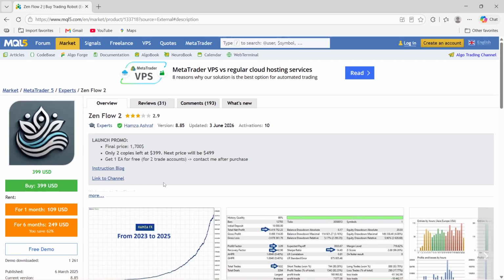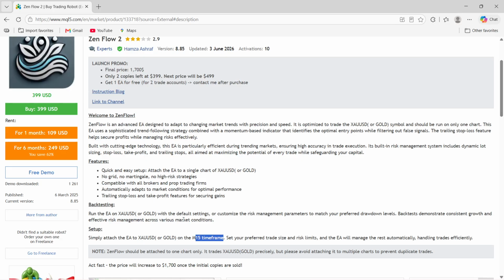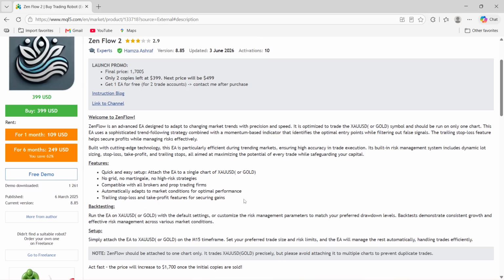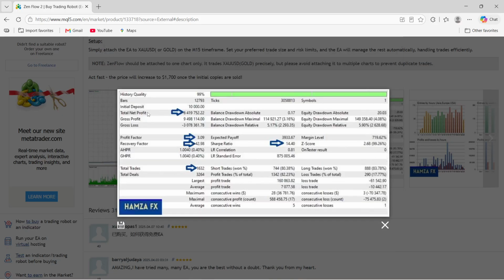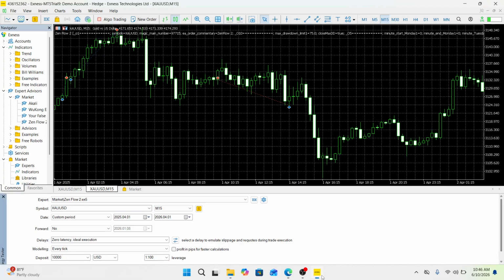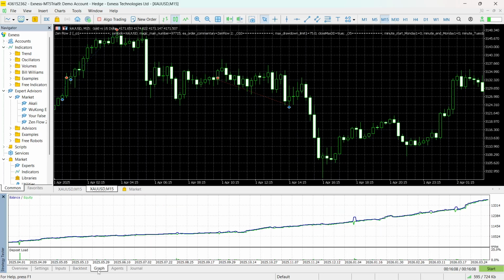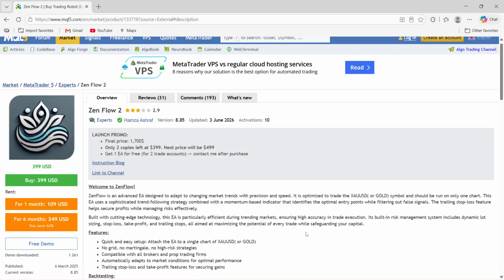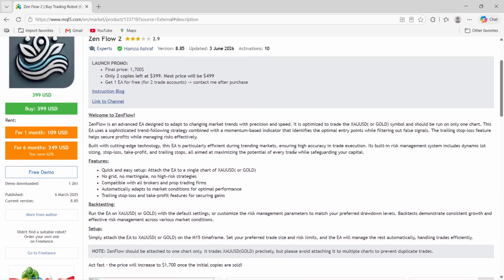Zen Flow 2 MT4 & MT5 Review – Gold Trend EA With Trailing Feature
In this honest Zen Flow 2 MT4/MT5 review, I break down the popular XAUUSD trend-following EA that combines momentum filters with trailing stops on M15. The developer showcases multi‑year backtests turning a 10k account into millions with low drawdown, but my independent testing tells a more realistic story about its true risk, sensitivity to gold volatility, and how much results can change based on lot size and market conditions.

If you’re considering running this gold robot on a live or prop account, watch until the end to see how the equity curve really behaves, which settings actually matter, and who should be using conservative risk versus who should stay away.